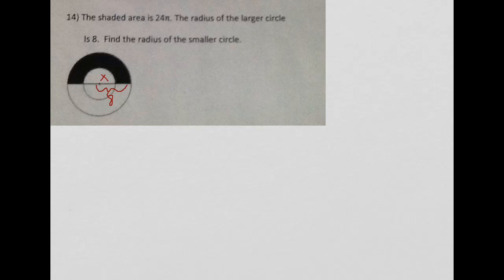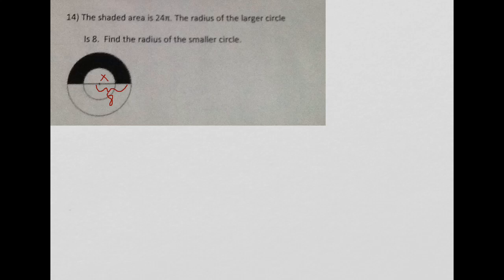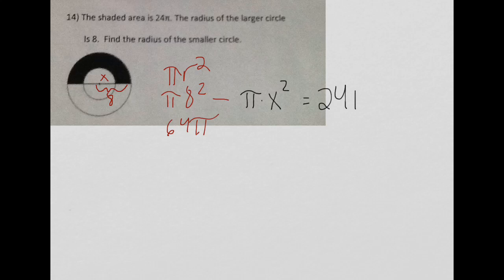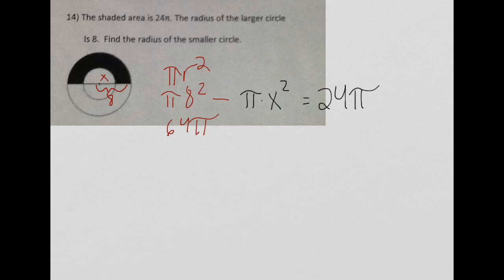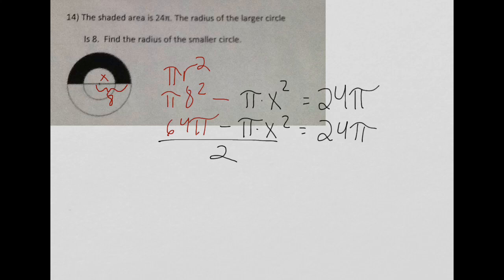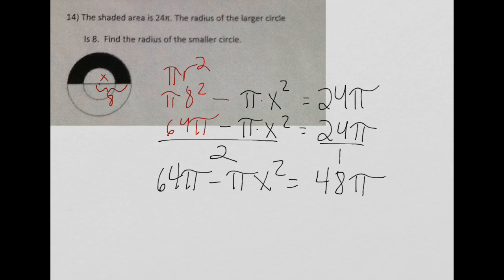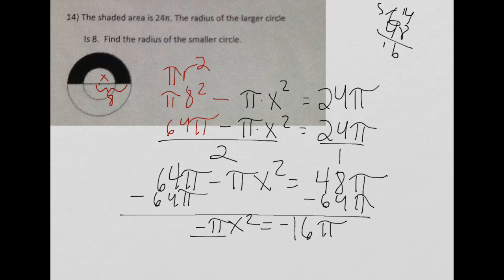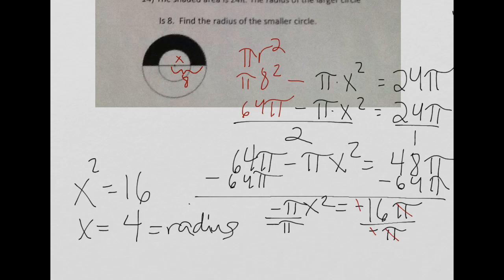PGH Area Study Guide 14